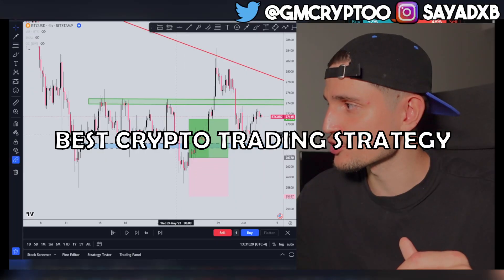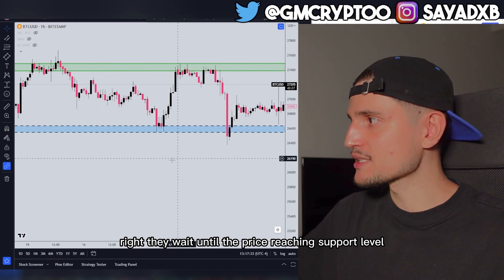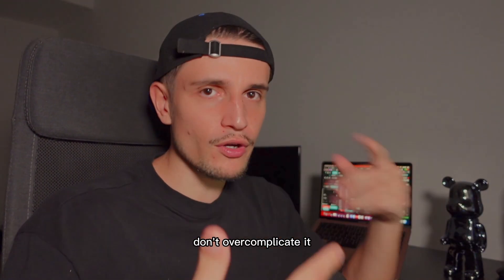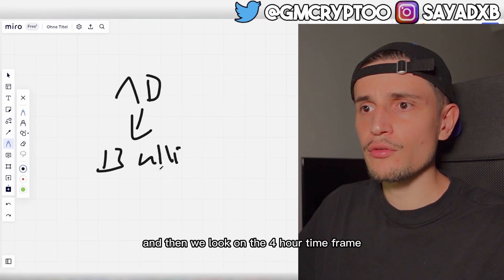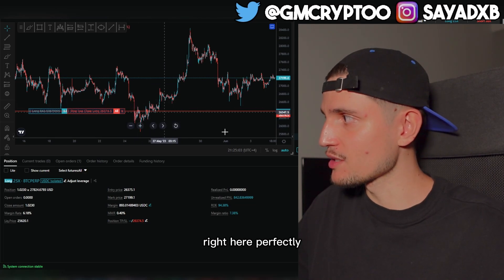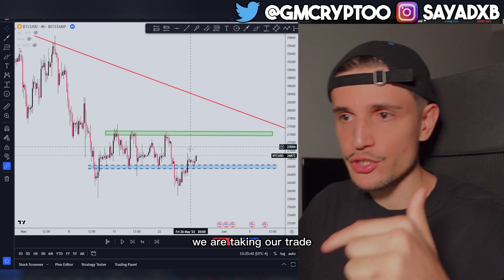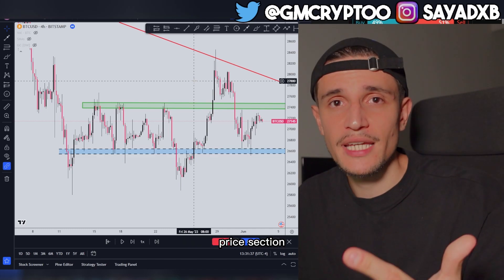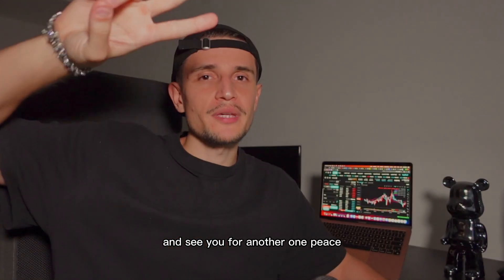ULTIMATE Crypto Trading Strategy *crazy 89% winrate*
🔥 BITGET

📈BUSINESS?

Timestamps:
0:00 intro
0:34 misktakes to avoid *important*
2:38 strategy explained
7:19 live trade example
12:05 conclusion